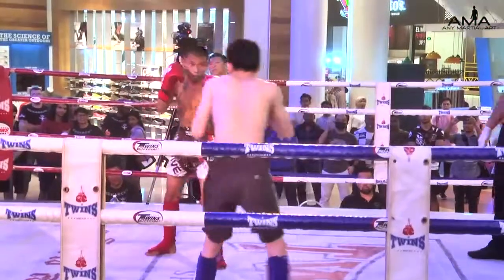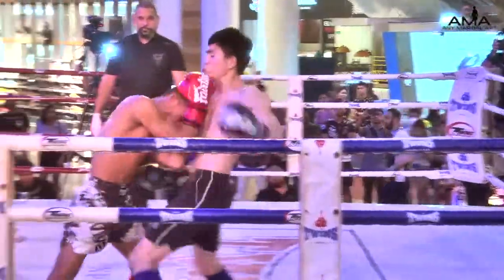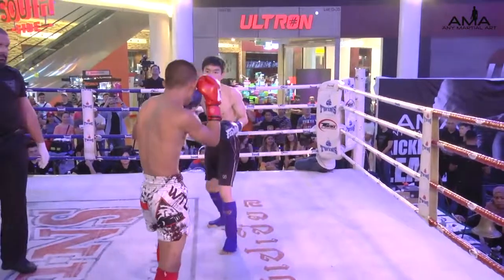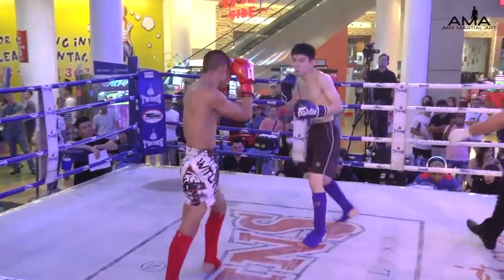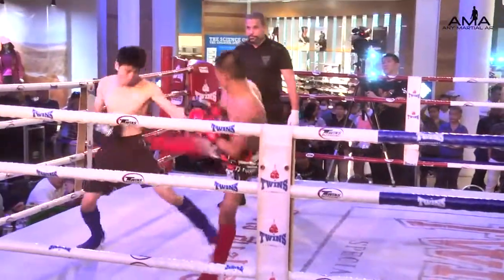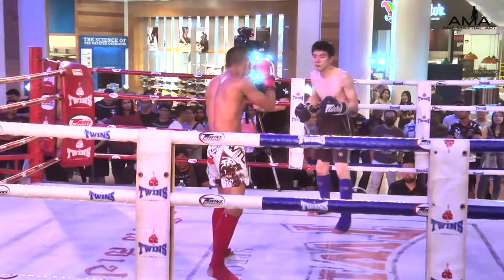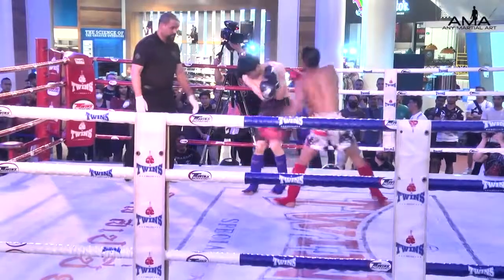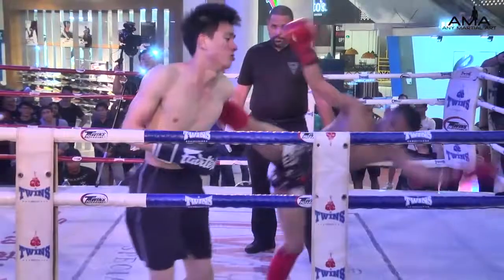AMA 10: The Last Stand: BOUT 31 Timothy VS Lim Qing Kang